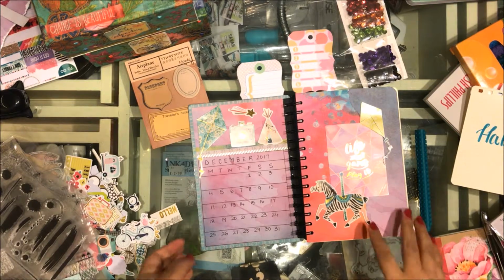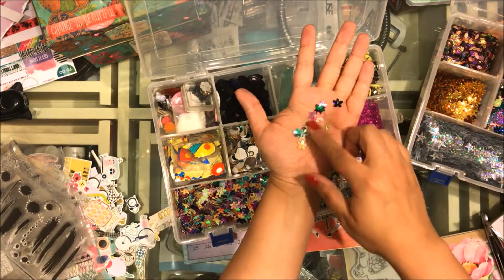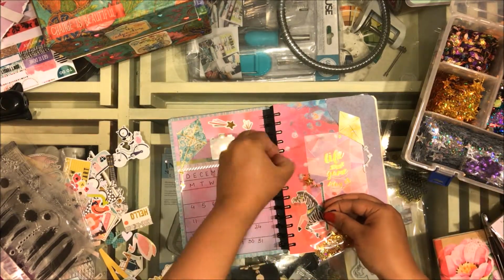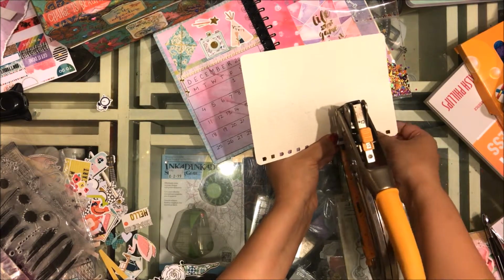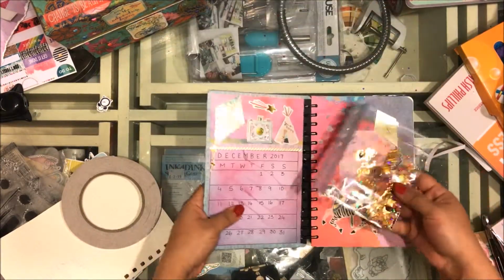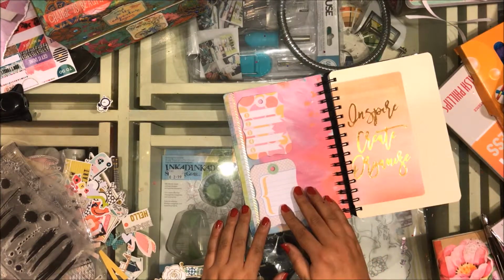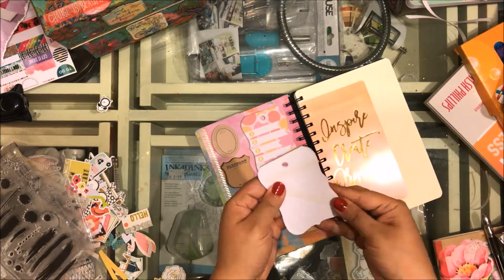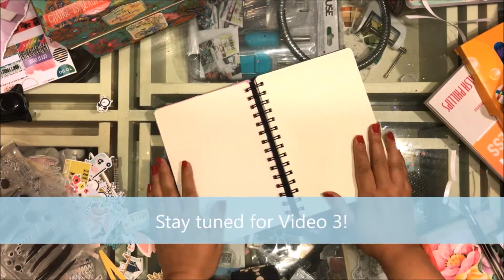December Daily Setup Video 2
Join MZ and she shows you how she is turning a plain spiral bound notebook into the December Daily of her dreams - complete with dashboard, inspirational quotes, bullet journal layouts and more!